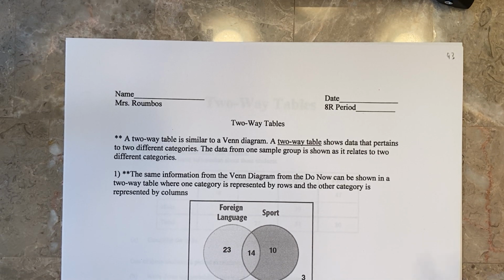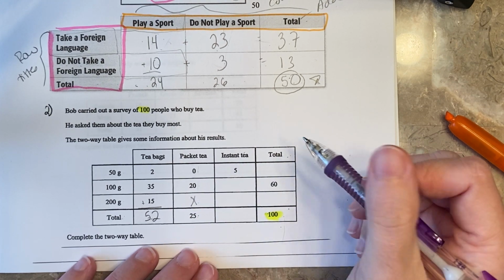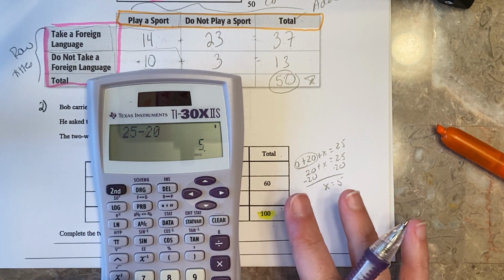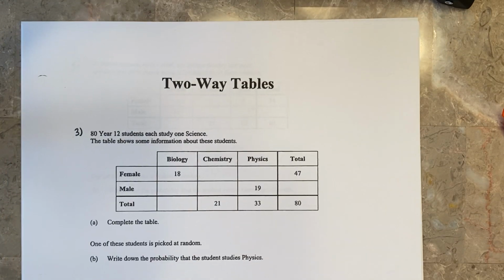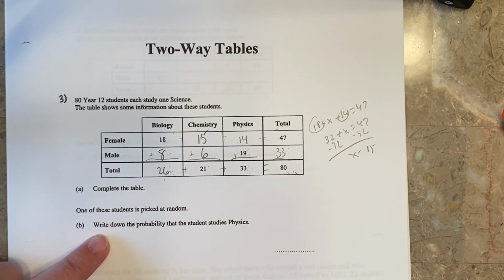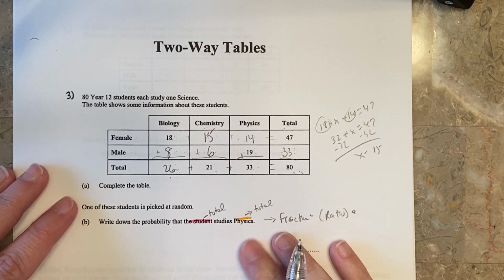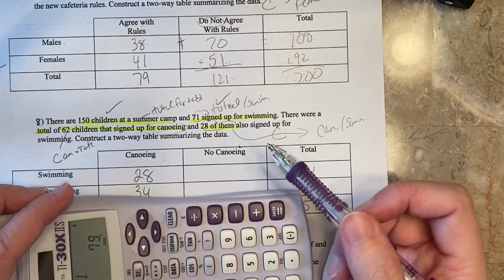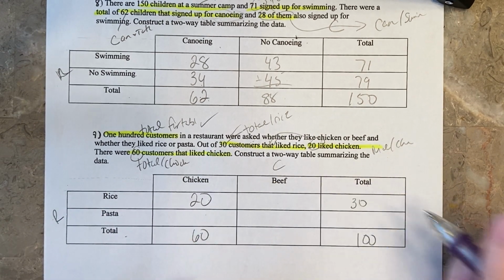8R Day 93: Two- way tables Day 1